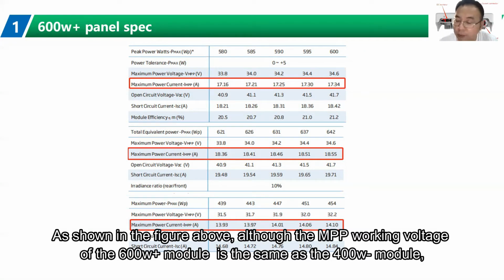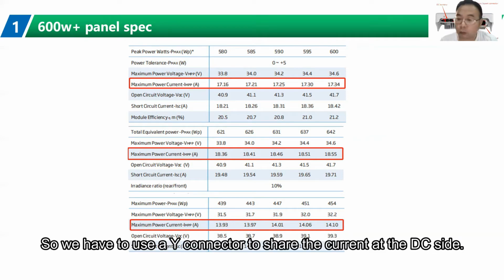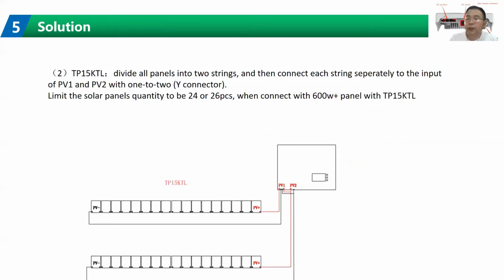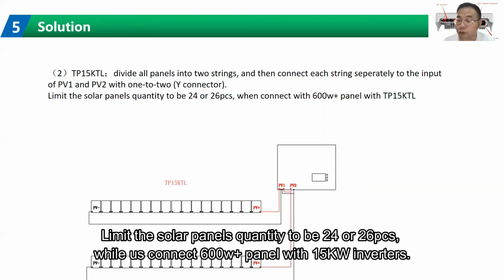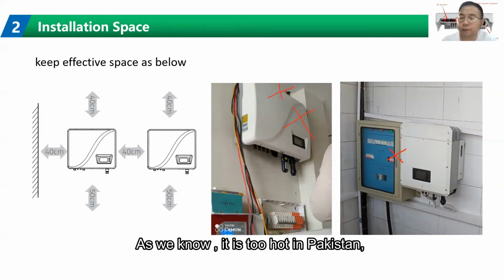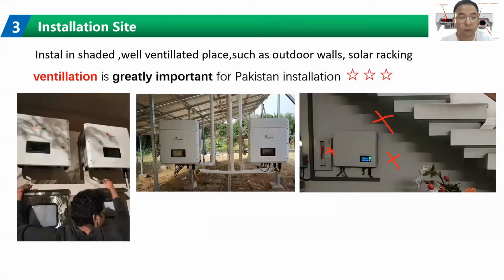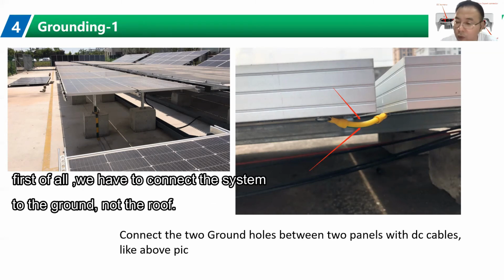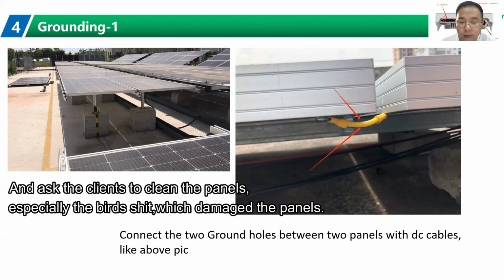tech training part 2